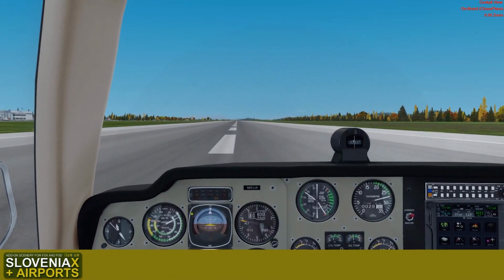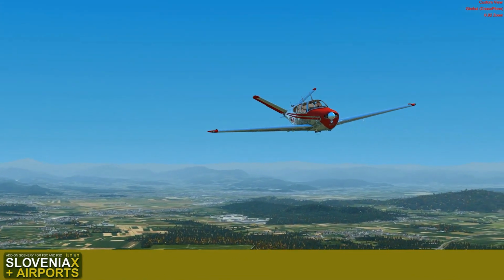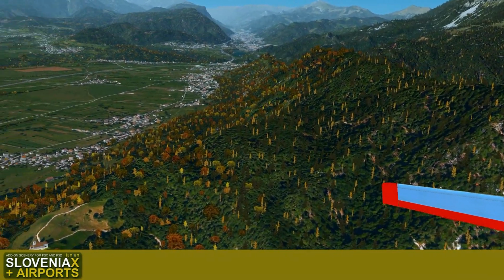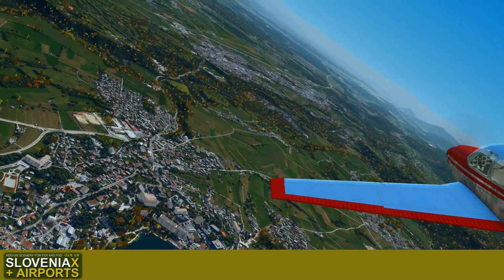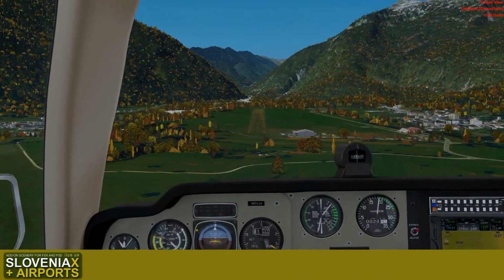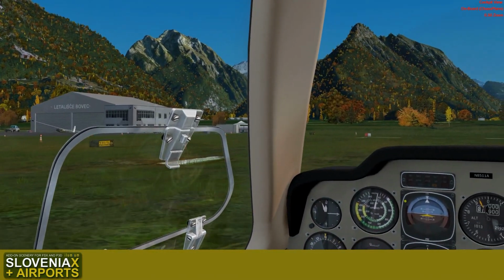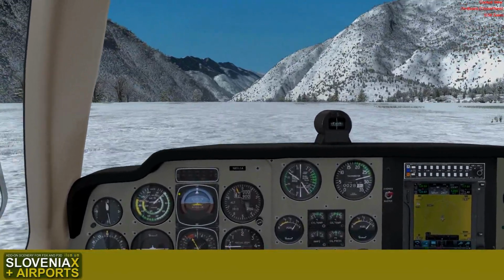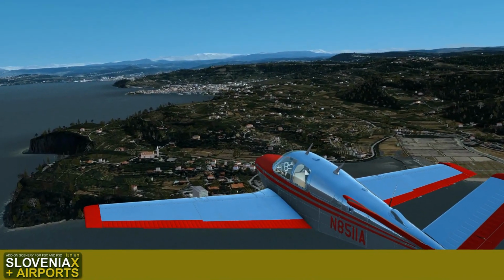VFR Introductory Flight over Slovenia X Photoreal and Airports Ep. 01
In this flight we fly over new Slovenia X Photoreal add-on for P3D and FSX. After takeoff in LJLJ we head towards Bled and town of Jesenice, crisscross Julian Alps and land in the heart of Posocje - Bovec airport LJBO. Alog the way I explain new features, scenery design, some geography and points of interest. After landing we switch to winter, snow covered season, takeoff and head towards the Adriatic coast where we look at the transition of snow photoreal coverage  into the neighbouring landclass sceneries and the winter colours of coastal towns.

Useful flying resources for this flight:
SloveniaControl (VFR Chart and VFR Assistant)
Little NavMap (freeware, able to show all detailed data on Slovenia X Airports)

Base simulator: Prepar3D v4.5 (settings listed below)

Orbx - FTX Global BASE, openLC Europe, Trees HD,
REX 5 - Worldwide Airports HD**,
Drzewiecki Design - Grass (Freeware)**,
RFSB - LJLJ Airport (highly recommended in combination with Slovenia X),
Sim Tweaks - PTA with Adam NZFSIM presets,
FSFX - Packages Chaseplane, precipitFX,
HiFISimtech - ASP4, Active Sky Cloud Art,
Flight One - Ultimate Traffic Live
A2A - Bonanza
** especially recommended for enhancing the looks of Slovenia X Airports
Recorded with OBS Studio, edited with OpenShot and Cyberlink PowerDirector

Hardware: Intel i7-4790, 3.60 GHz, 16 GB RAM, Asus GTX 1070, generic components, nothing overclocked

Key P3D Settings: road, boat, etc traffic 10% aviation traffic in sim 0%, managed by UTL at 50% display: FXAA off, 4xMSAA, Antisotropic 16x, Textures high - 2k, vsync off, target fps 50 world: lod radius high, tessellation medium, mesh resolution 5m, texture resolution 15cm, high resolution textures, scenery complexity  dense, autogen draw distance high, autogen vegetation density  dense, autogen building density dense, water detail medium, reflections none, special effects medium, distance medium, dynamic 3d autogen veg off lighting: first hdr enabled in the video, then disabled after takeoff, brightness 0.55, bloom 0.20, saturation 0.70, dynamic reflections medium, dynamic lighting on, lights illuminate on, display lens flare off, shadow quality low, distance ultra, cast internal, external vehicle, clouds on, receive internal on, weather: as per AS settings